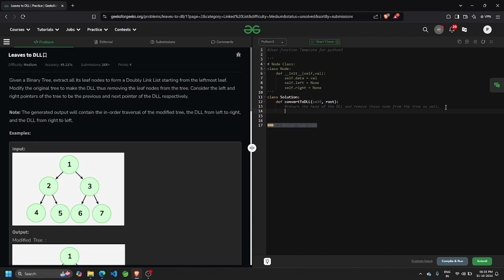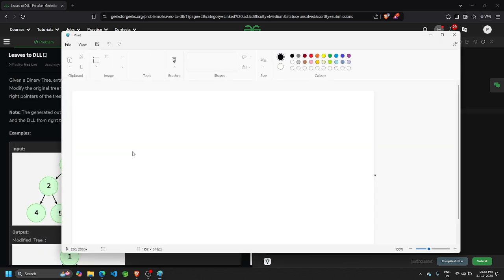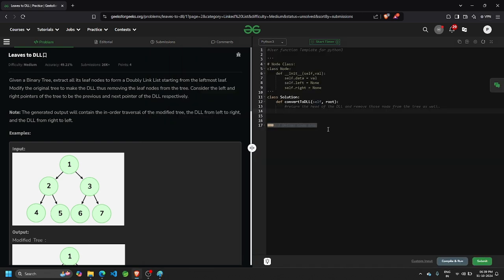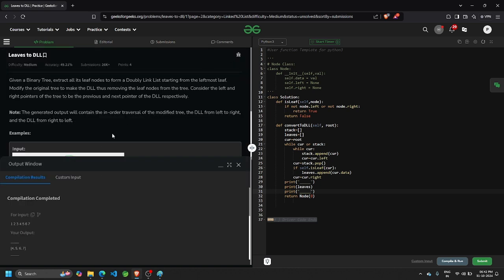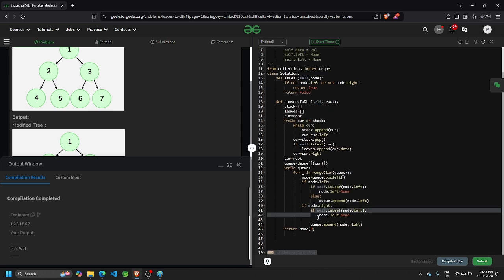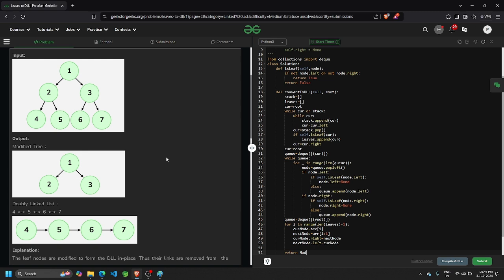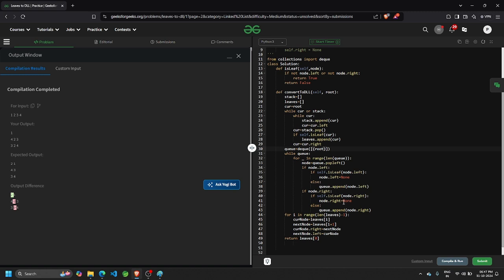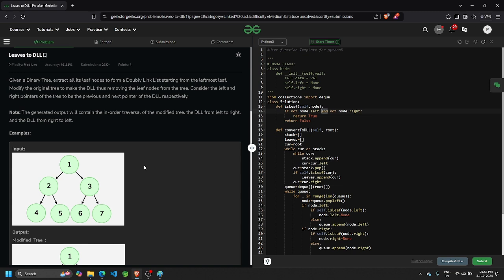Leaves to DLL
In this video, I go over the problem Leaves to DLL